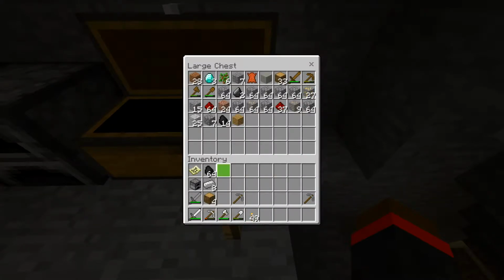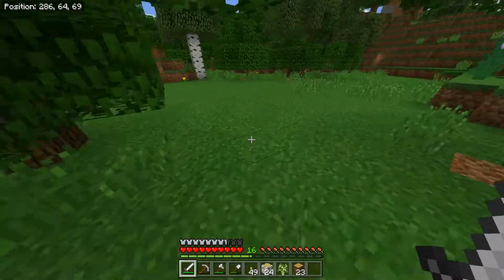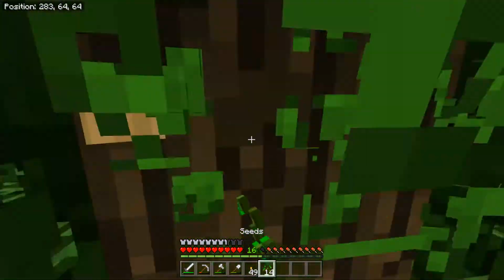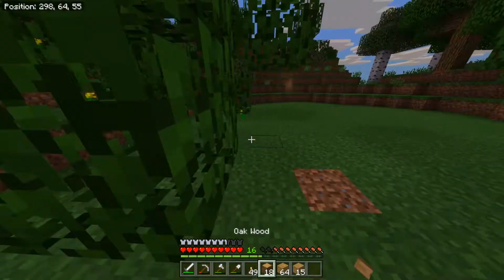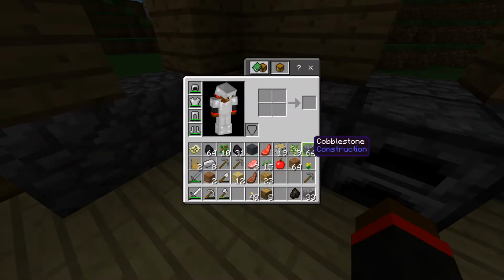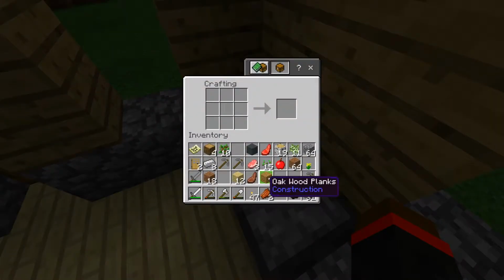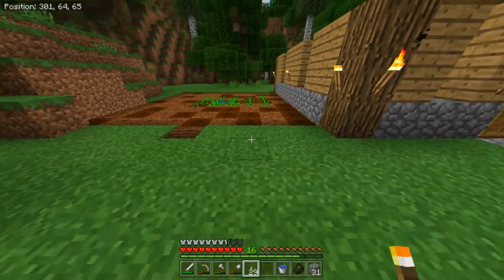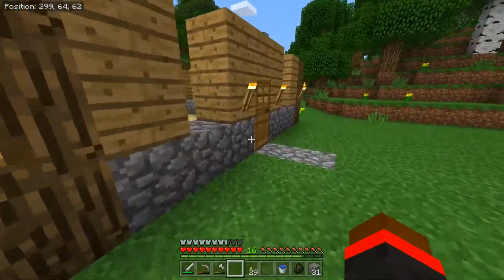How To play Minecraft: Building Your First House & Farm! #4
➤ GamerTag: LegendaryP0tat0

🔴 STREAM RULES:

➸ No Spamming!
➸ No fighting!
➸ No links (Without permission)
➸ No advertising!